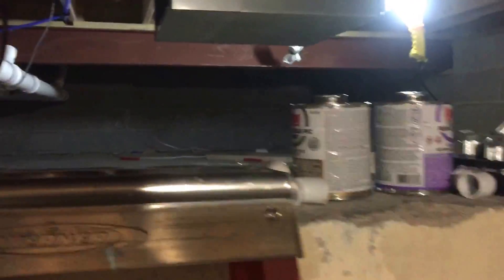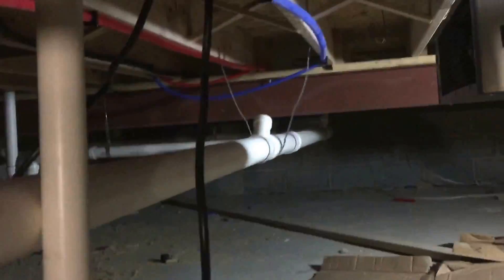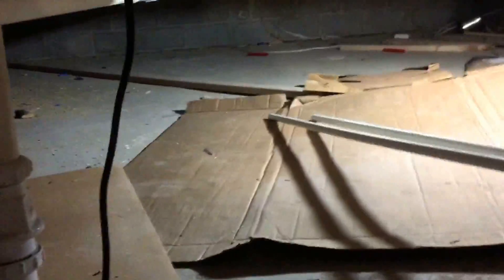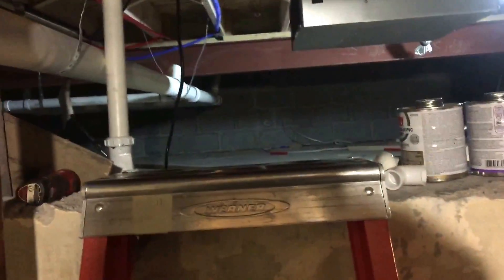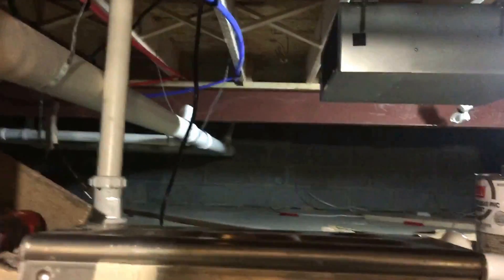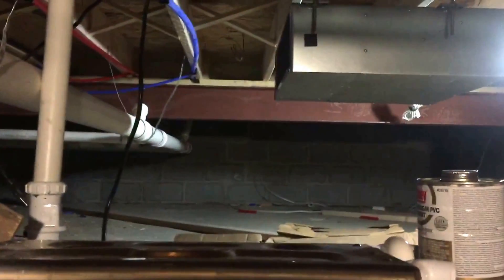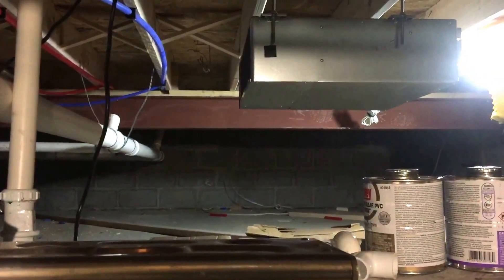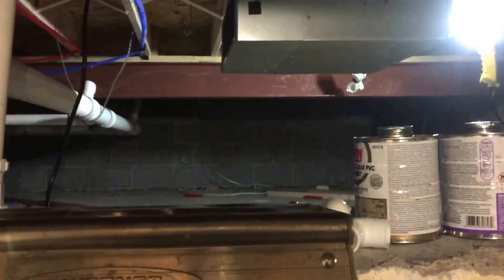Renovation project part 2